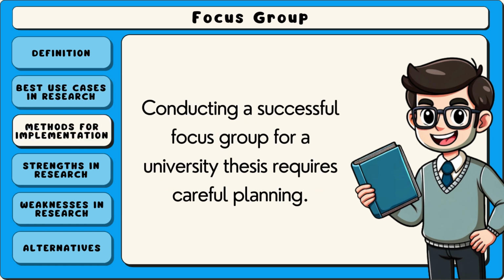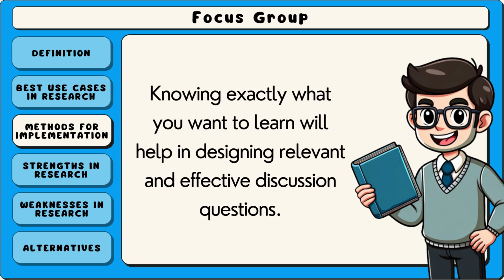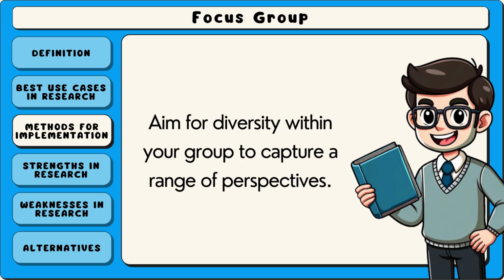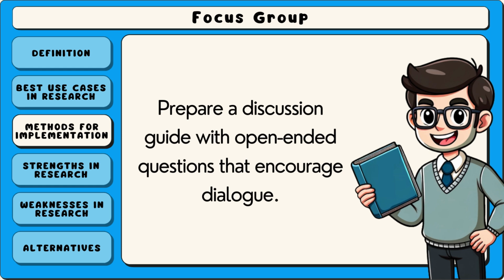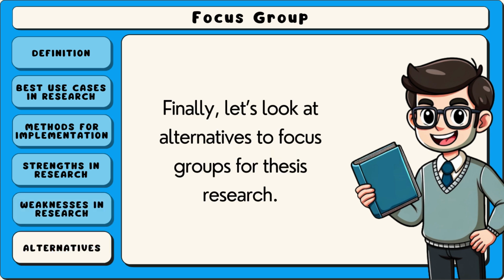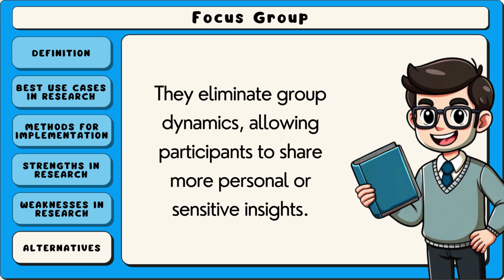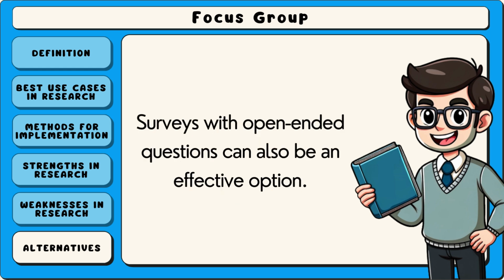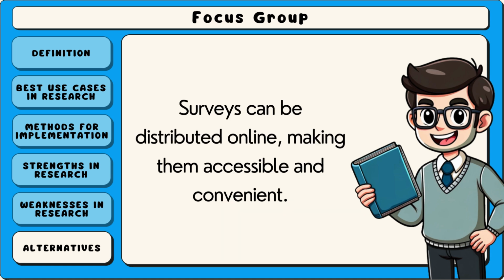What is a Focus Group? (Easiest Explanation)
Focus group is a qualitative research method that involves guided group discussions with 6-10 participants selected based on shared characteristics relevant to the research topic. A skilled moderator facilitates the conversation using predetermined questions while encouraging natural interaction and diverse perspectives among participants. Focus groups leverage group dynamics to generate insights that might not emerge in individual interviews, revealing shared understandings, areas of disagreement, and social influences on opinions. While valuable for exploring perceptions and generating hypotheses, focus group findings may be influenced by groupthink and social desirability bias.